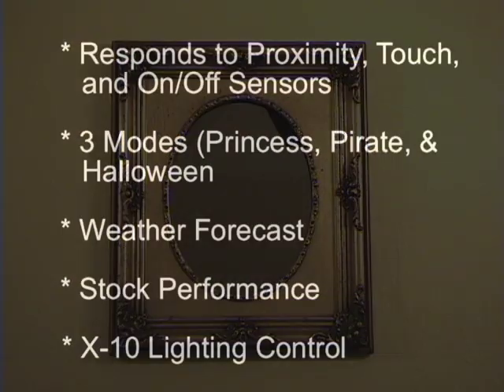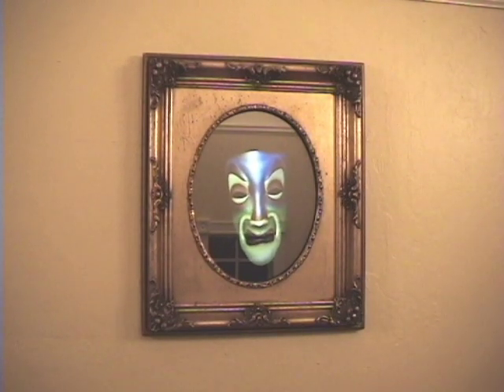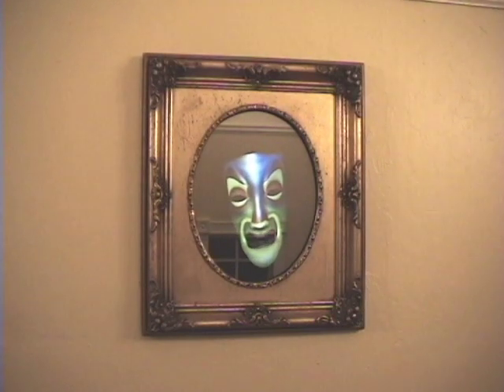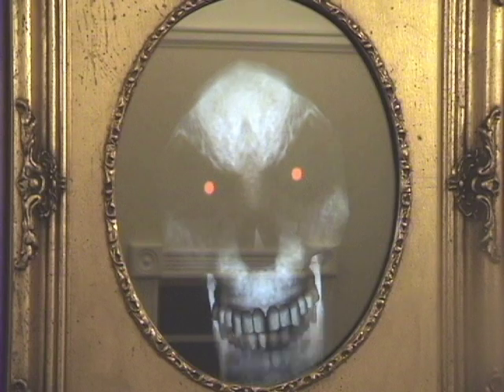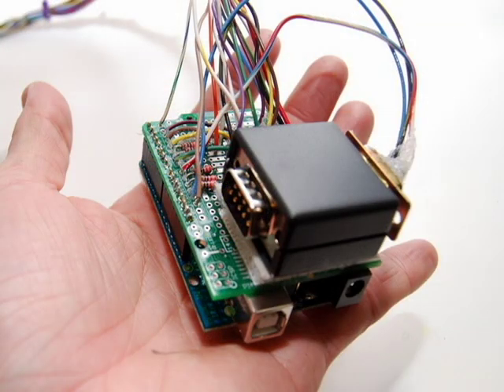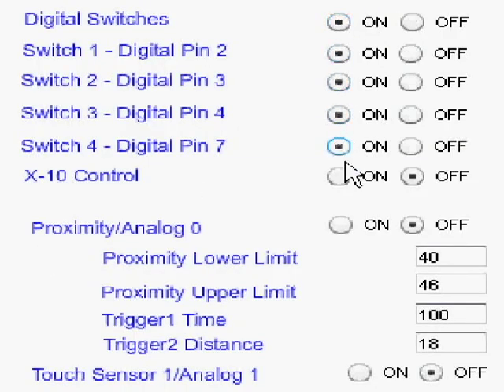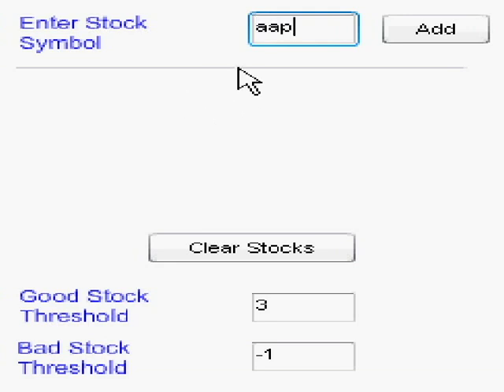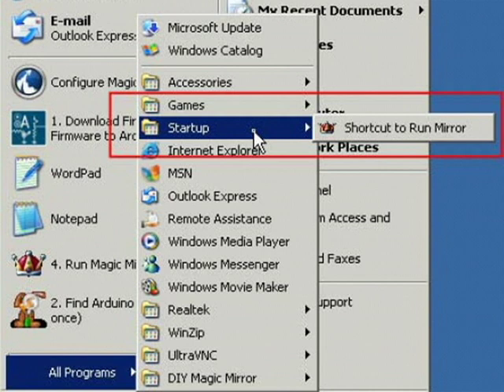DIY Magic Mirror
An interactive magic mirror that responds to various sensors. It also reports the weather forecast, how your stocks are doing, and controls your lights.